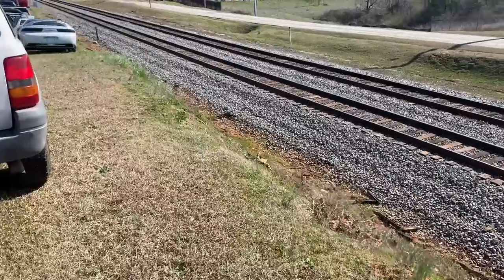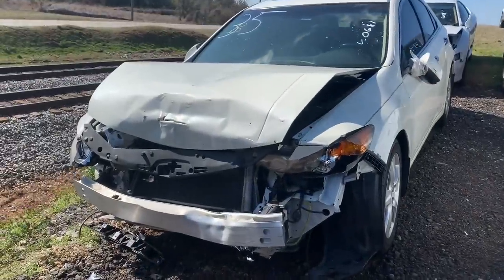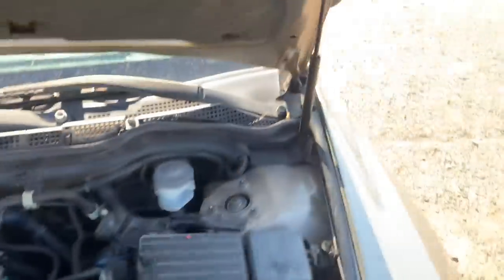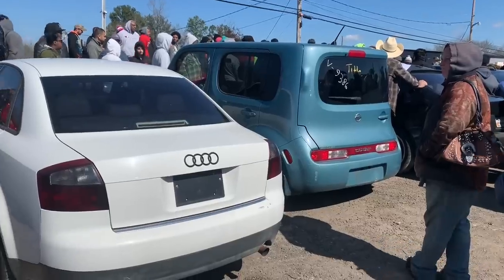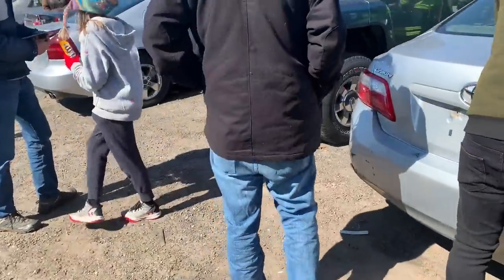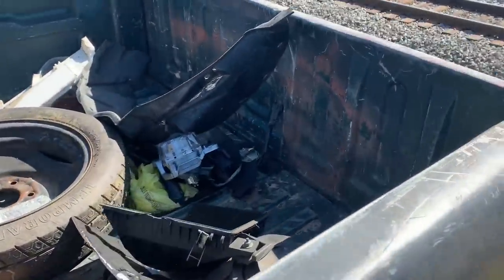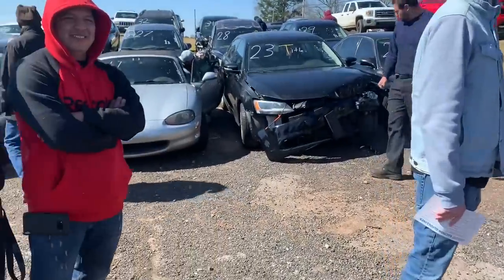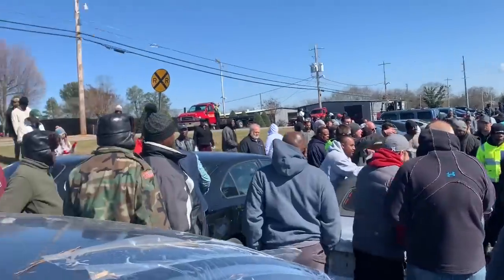AUCTION BIDDING AT WILLARD WRECKER SERVICE! PUBLIC AUTO AUCTION DEALS!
In Today's Video We Check Out Some Auction Bidding At Willard Wrecker Service Public Towing Auto Auction! Public Auto Auction Deals!